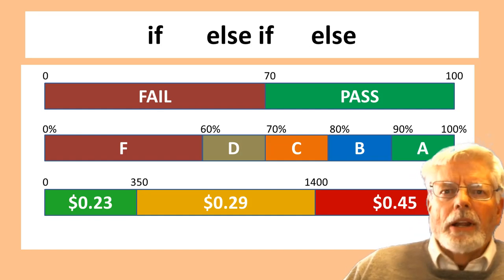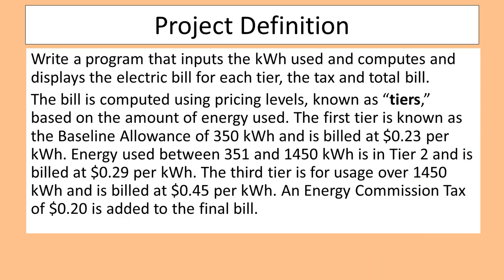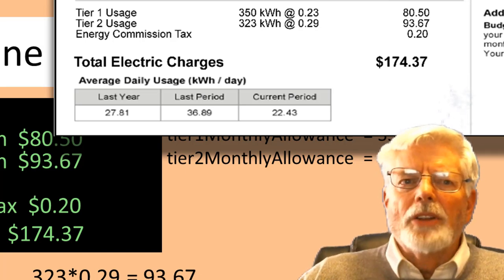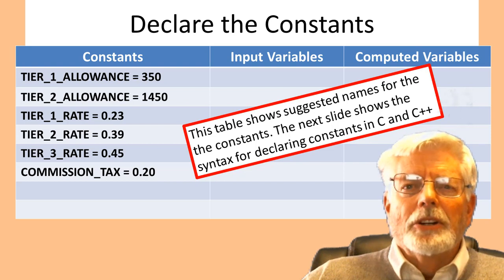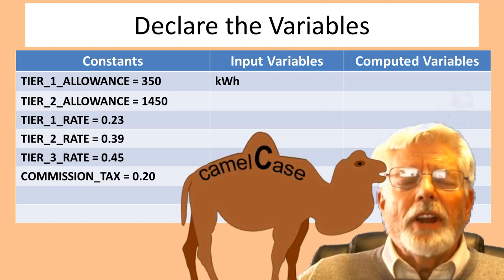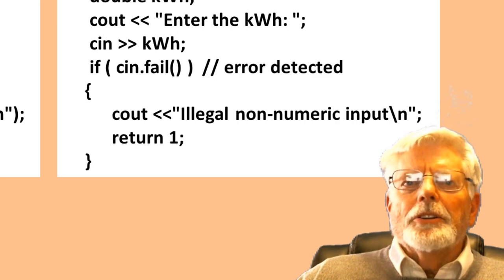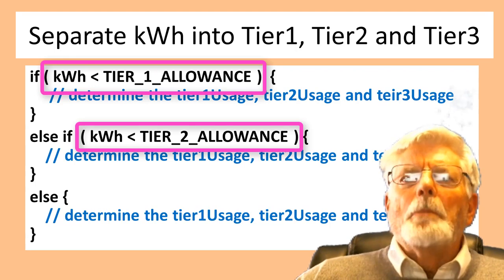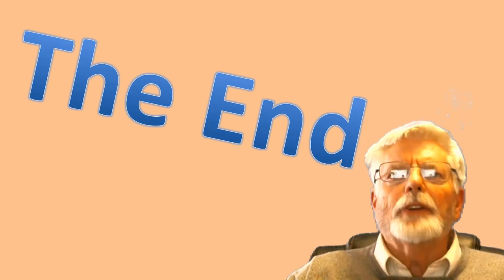C++ Electric Bill Lab Project